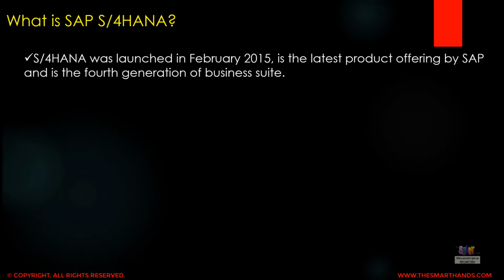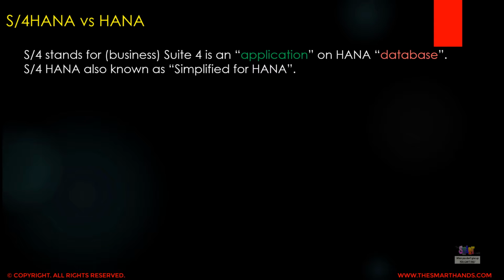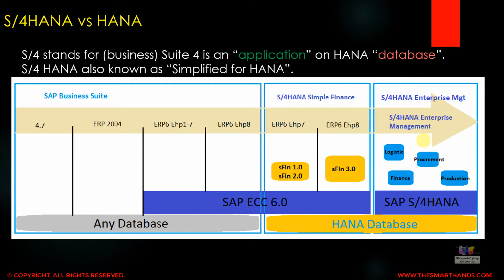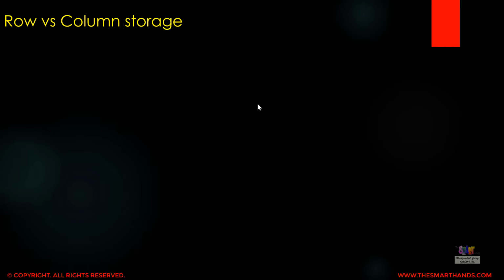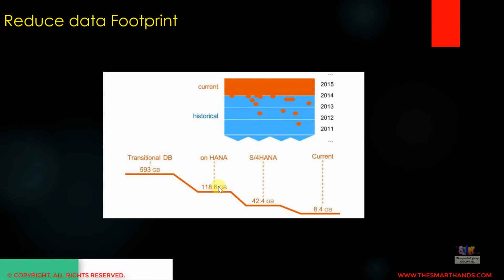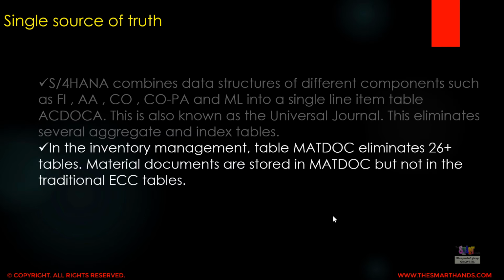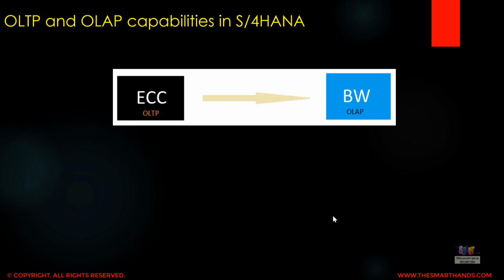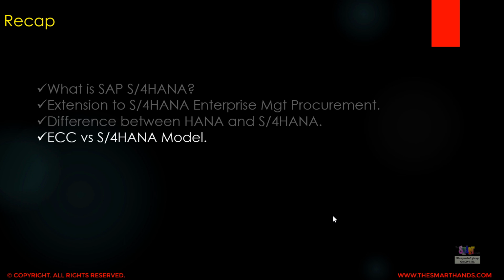SAP S4 HANA MM Training - S4HANA Overview (Video 2) | SAP S4HANA Sourcing and Procurement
SAP S/4 HANA MM Training - S4HANA Overview (Video 2) | SAP S4HANA Sourcing and Procurement

SAP S/4 HANA Material Management Training
SAP S4 HANA Logistics Training